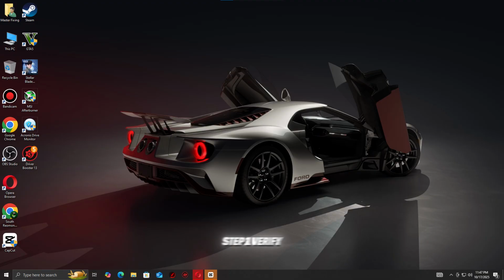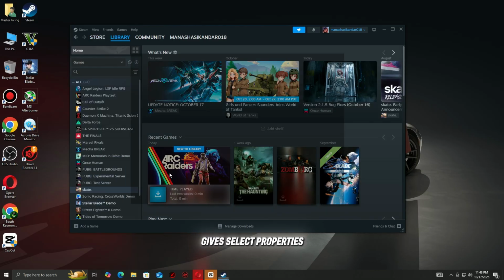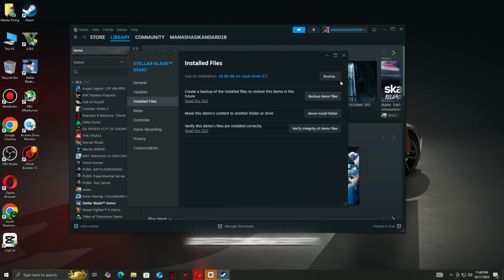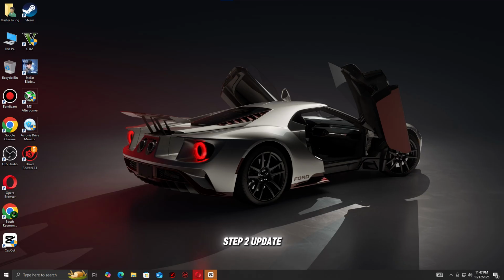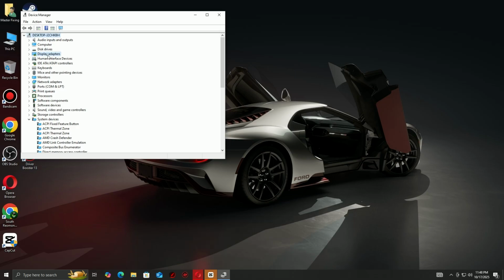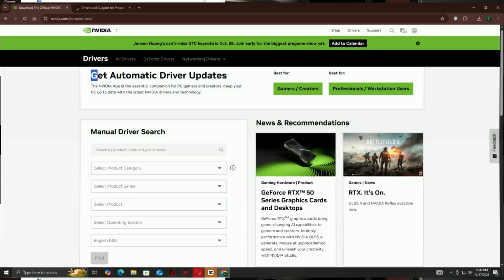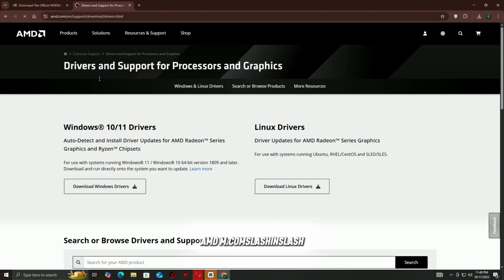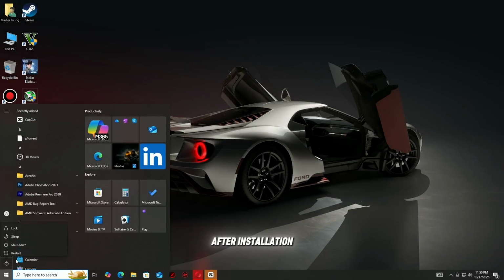🛠️ How To Fix ARC Raiders Launching, Crashing, Freezing, Lagging & Black Screen on PC 🔥 (2025)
Is ARC Raiders crashing, freezing, or not launching on your PC? Getting a black screen or lag every time you start the game? Don’t worry — this video will show you exactly how to fix all ARC Raiders performance issues step-by-step in 2025.

We’ll walk through verifying game files, updating GPU drivers, adjusting system settings, and fixing background processes that cause crashes or black screens. Follow along carefully, and you’ll have ARC Raiders running smooth again in no time!

🧠 What You’ll Learn:

✅ Fix ARC Raiders crashing or not launching
✅ Solve freezing, stuttering & black screen issues
✅ Improve game performance and FPS
✅ 100% Working fixes for 2025

💻 Works For:

ARC Raiders (Steam version)
Windows 10 / Windows 11 PCs
NVIDIA, AMD & Intel GPUs